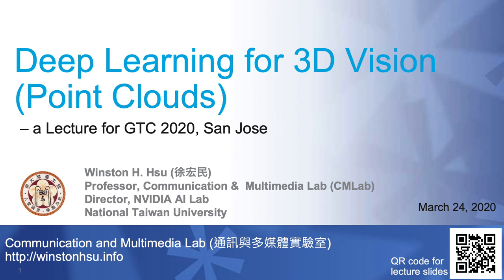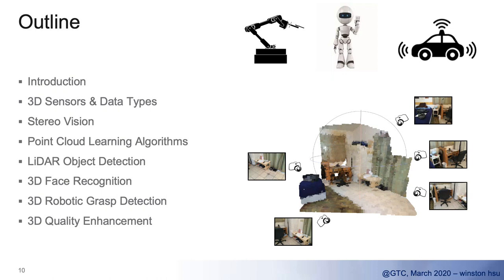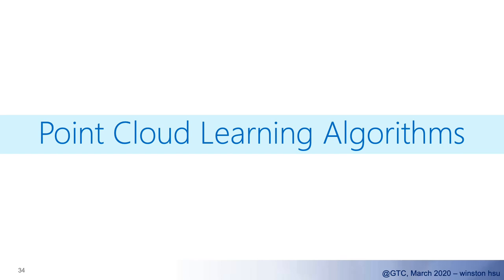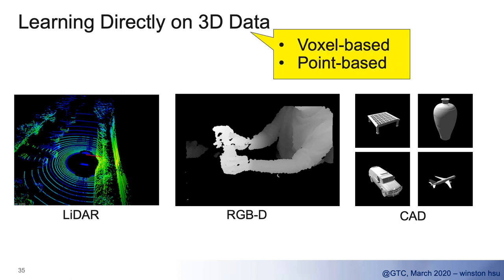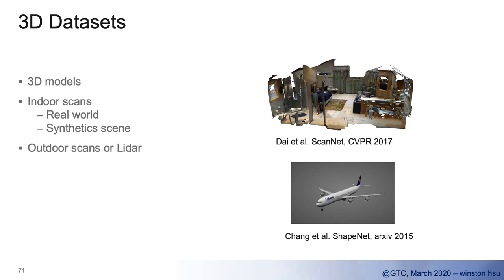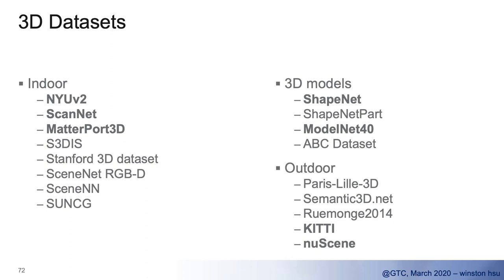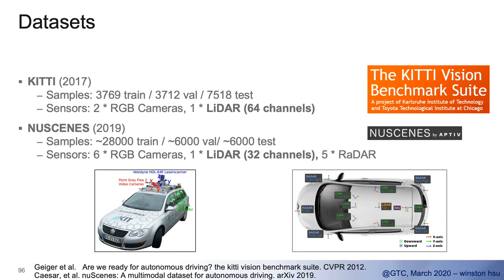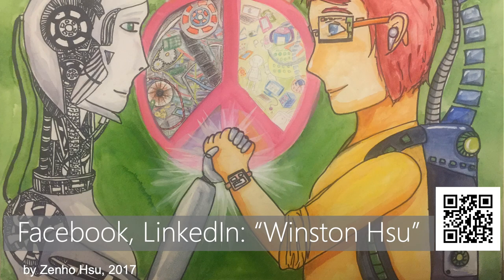3D | Deep Learning for 3D Vision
Play smarter and safer on Stake while staying anonymous.
- The main focus of this channel is to publicize and promote existing SoTA AI research works presented in top conferences, removing barrier for people to access the cutting-edge AI research works.
- All videos are either taken from the public internet or the Creative Common licensed, which can be accessed via the link provided in the description.
- To avoid conflict of interest with the ongoing conferences, all videos are published at least 1 week after the main events. A takedown can be requested if it infringes your right via email.
- If you would like your presentation to be published on AIP, feel free to drop us an email.
- AI conferences covered include: NeurIPS (NIPS), AAAI, ICLR, ICML, ACL, NAACL, EMNLP, IJCAI

w/ BEP20 (BTC, ETH, USDT, SOL, BNB, Doge, Shiba) ⇢ 0x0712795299bf00eee99f13b4cda0e19dc656bf2c

USDT (TRN20) ⇢ THV9dCnGfWtGeAiZEBZVWHw8JGdGCWC4Sh

Source: Nvidia GTC 2020